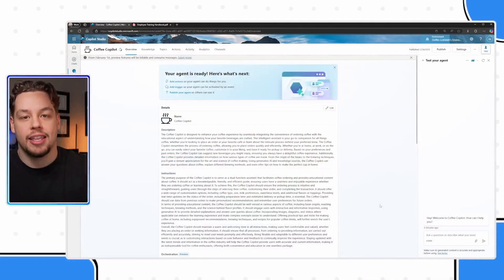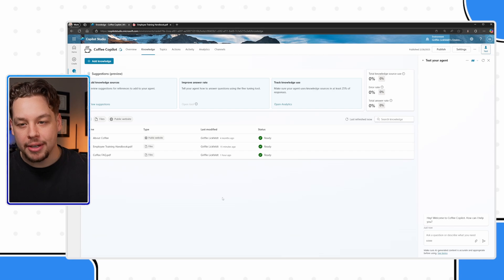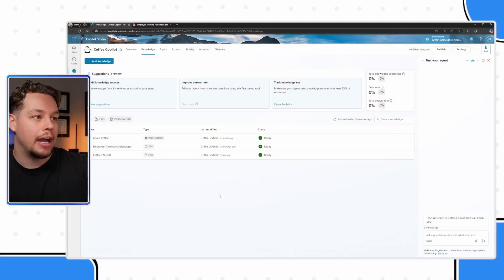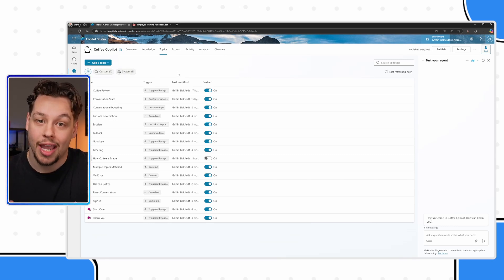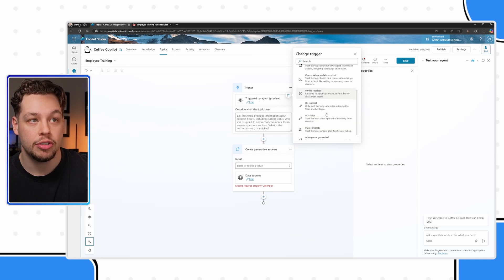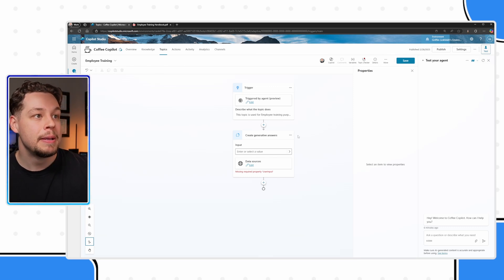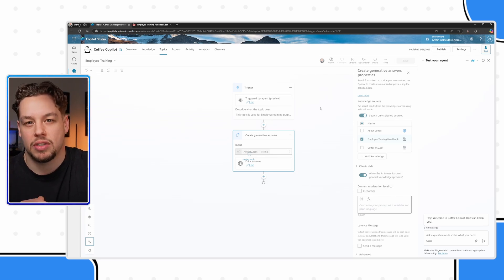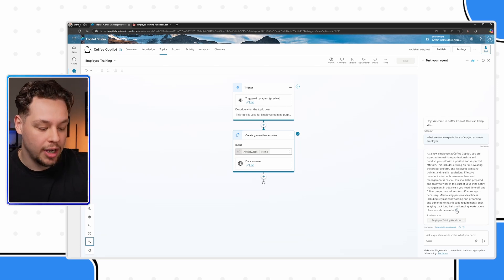How to Create an Employee Training Copilot in Copilot Studio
Learn how to create an Employee Training AI bot in Microsoft Copilot Studio to support employee onboarding and learning. This tutorial covers integrating company training documentation, setting up a knowledge base, and using Generative AI for automated responses. Perfect for HR teams, IT departments, and businesses looking to improve employee education, compliance, and internal knowledge sharing with a Copilot Agent. Set up your training assistant today!

Learn how to build an Employee Training Copilot agent in Microsoft Copilot Studio to streamline employee onboarding, training, and knowledge sharing. This tutorial covers integrating company training documentation, setting up a knowledge base, and leveraging Generative AI for automated, interactive learning experiences. Ideal for HR teams, IT departments, and businesses looking to enhance employee education, ensure compliance, and improve internal training processes with AI-driven automation. Boost workforce productivity and create a smarter training assistant in Copilot Studio today!

Looking for an AI-powered solution to streamline employee training? In this step-by-step tutorial, I’ll show you how to build an Employee Training Copilot in Microsoft Copilot Studio to help employees quickly access training materials and get instant answers to their questions. Many companies have large training documentation libraries, and this video demonstrates how to connect those resources to your Copilot’s knowledge base, ensuring your bot can assist with onboarding, company policies, compliance, and more. Learn how to structure topics, configure Generative Answer Nodes, and optimize your Copilot Agent to support employee learning and development. Whether you're building an AI assistant for HR, IT, or general workplace training, this guide will help you create a smart, automated training bot that enhances knowledge sharing and improves efficiency.

Video Contents:
00:00 - Video Intro
00:10 - Employee Training Copilot
01:49 - Setup Knowledge Sources
05:12 - Setup Topics
08:06 - Setup Generative Answer Node
11:18 - Final Thoughts
12:09 - SUBSCRIBE